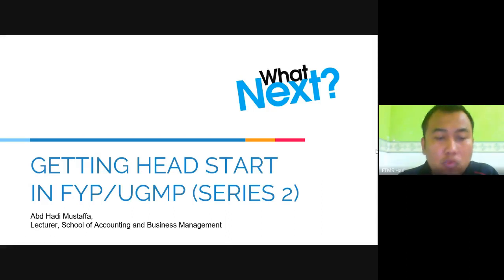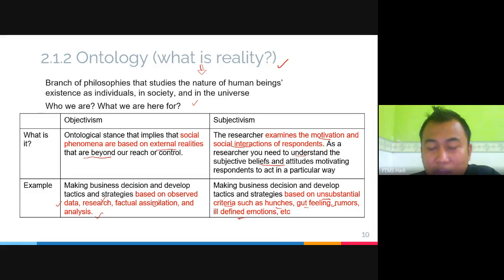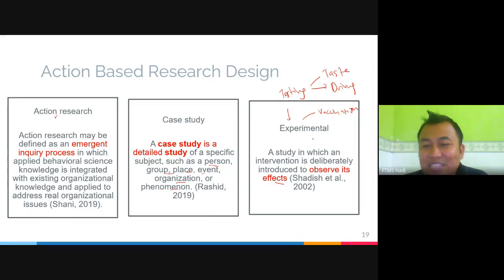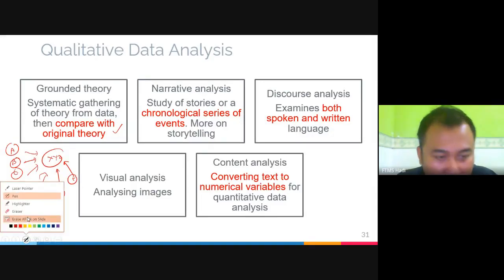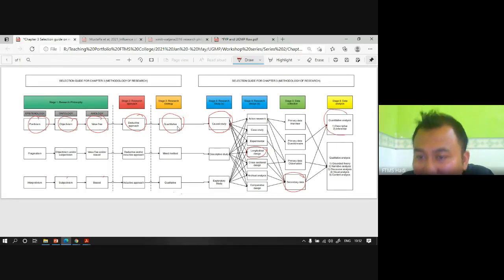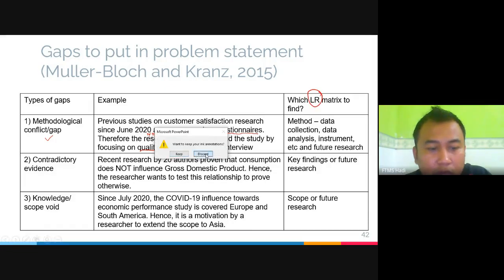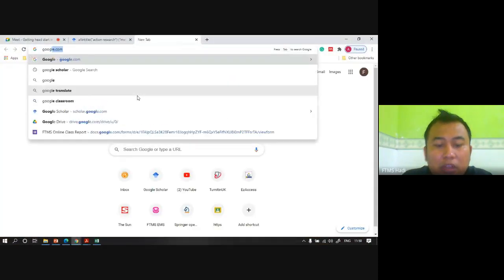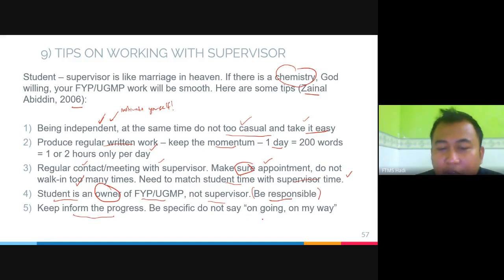Getting head start in FYP and UGMP (workshop series 2)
Internal workshop for FTMS College's student

This workshop is a continuation of workshop series 1. It covers:

1) The honeycomb of research methodology
2) Research philosophy, research approach, research strategy, research design, data collection, and data analysis techniques
3) Decision on choosing the right/suitable method
4) Drafting chapter 3 (methodology of the study)
5) Overview of chapter 1
6) Writing strategies of chapter 1 – background of the study, problem statement, etc…
7) Citation and referencing (hands-on)
8) Common mistake in FYP/UGMP
9) Tips on working together with the supervisor